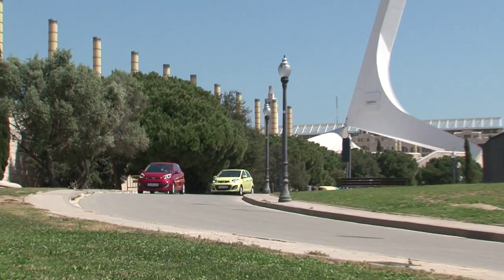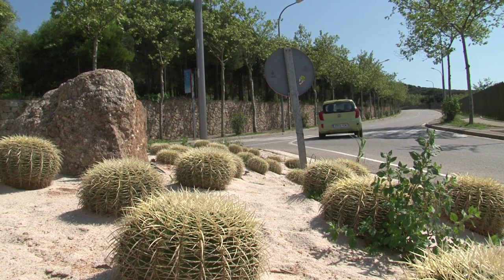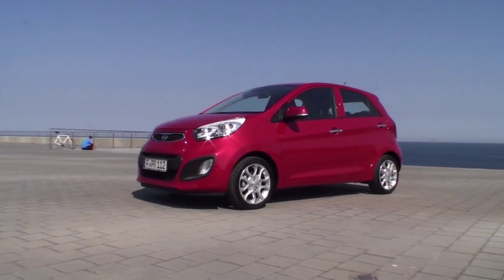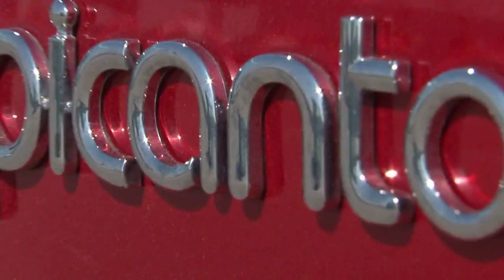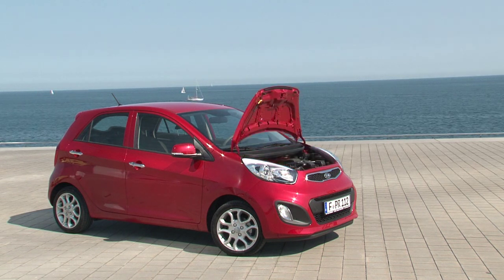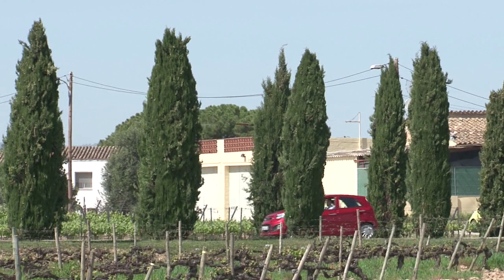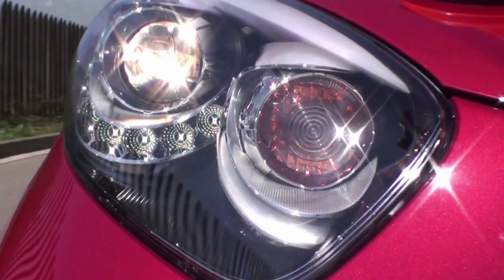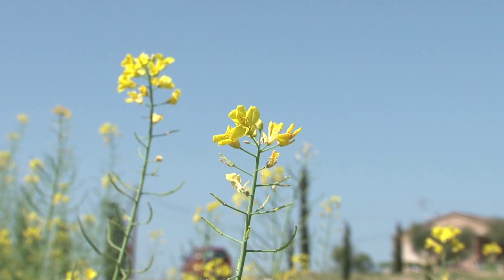2011 Kia Picanto